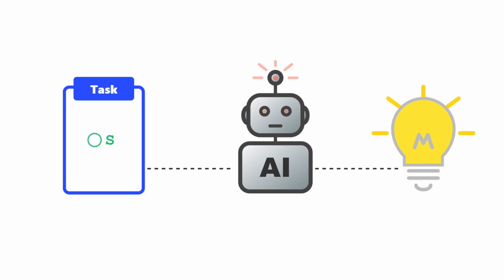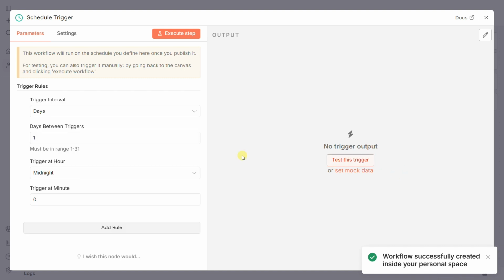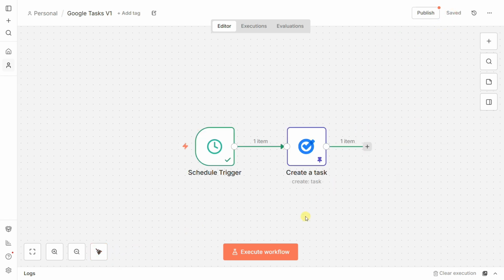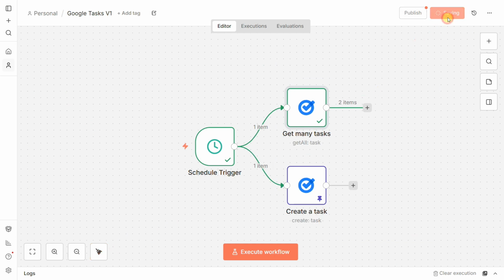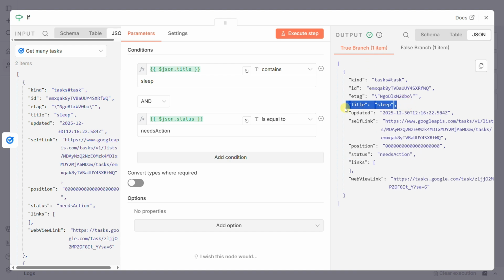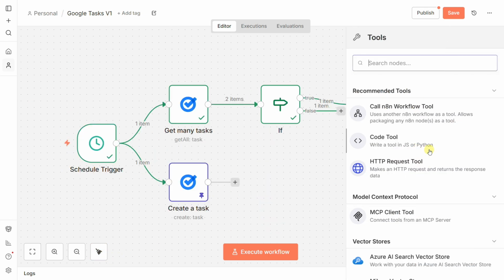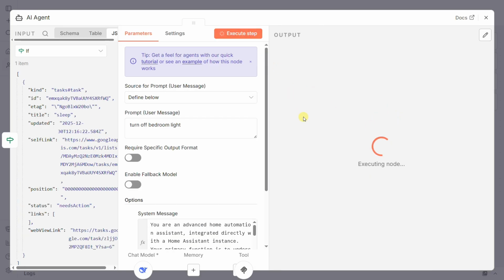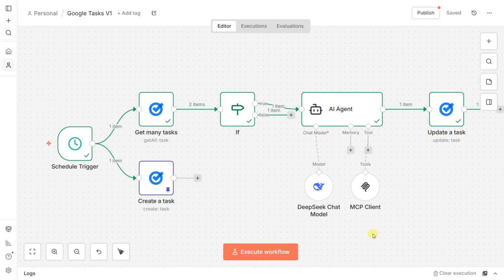n8n Home Assistant: AI Control Smart Home, Triggered by a To Do List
Unlock a new method of remote control with this Home Assistant and n8n AI automation. This project solves the problem of controlling your smart home from anywhere by turning your Google Tasks To-Do List into a universal command trigger. In this step-by-step tutorial, you will learn how to build an n8n workflow that polls Google Tasks for keywords, and then tasks an AI to execute commands via the Home Assistant MCP Server. Master this clever pattern to create a flexible, cloud-based remote for your smart home, without needing complex network setups like VPNs or opening ports.

👇 Chapters:
00:00 - Intro: The Concept
00:15 - Install Home Assistant MCP Server
00:41 - The Schedule Trigger
01:53 - Getting All Google Tasks
02:40 - Filtering for the Command
03:32 - The AI Commander
04:30 - Configuring the MCP Client Tool
05:21 - The Cleanup
06:11 - Outro & Resources